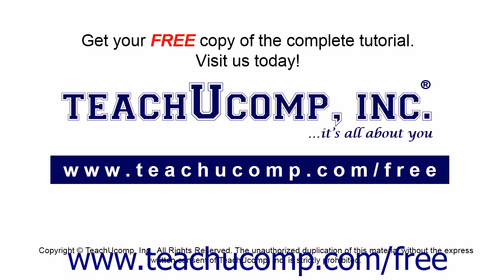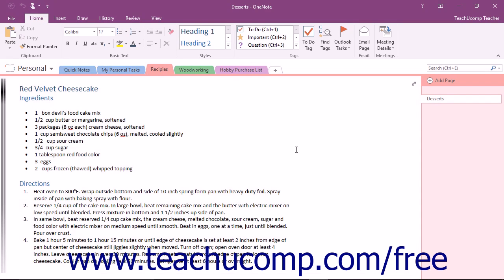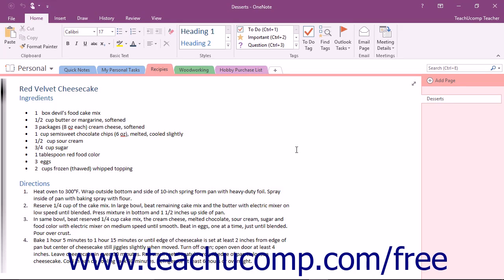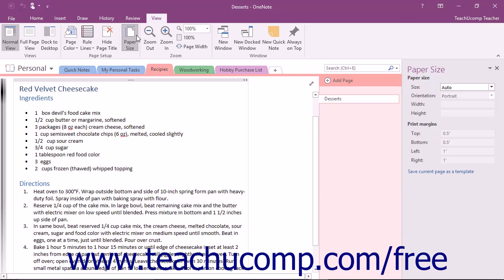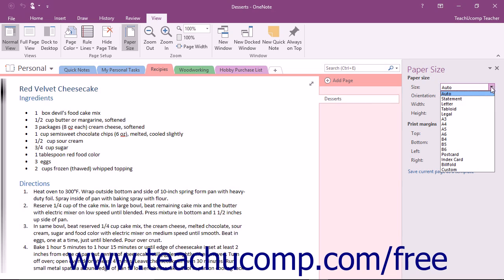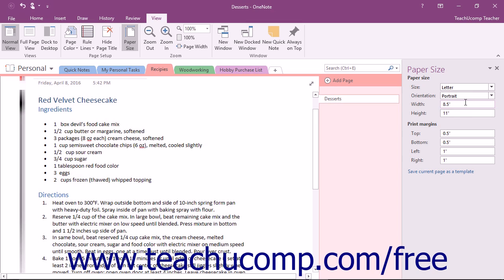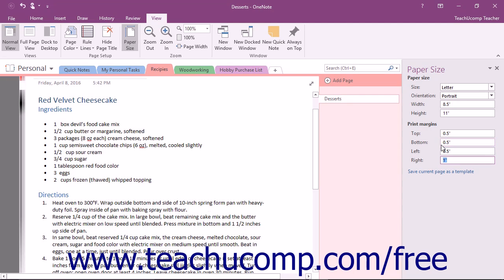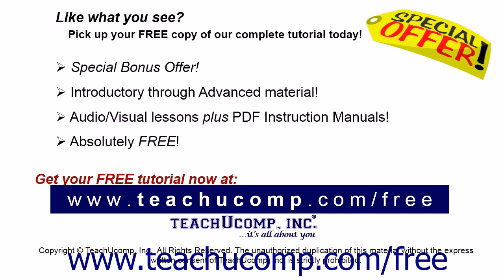OneNote 2016 Tutorial Defining Paper Size and Margins Microsoft Training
Learn about Defining Paper Size and Margins in Microsoft OneNote A clip from Mastering OneNote Made Easy. - the most comprehensive OneNote tutorial available. Visit us today!